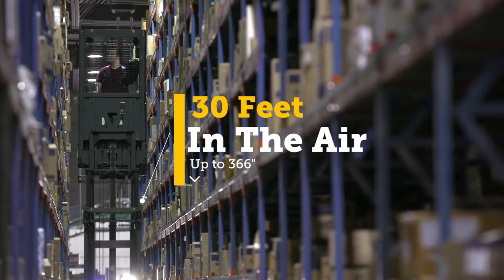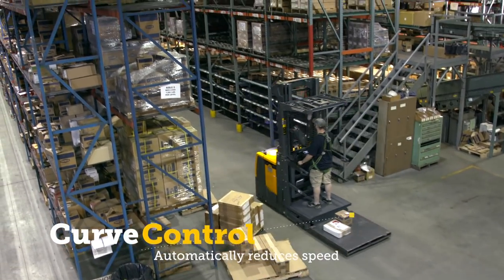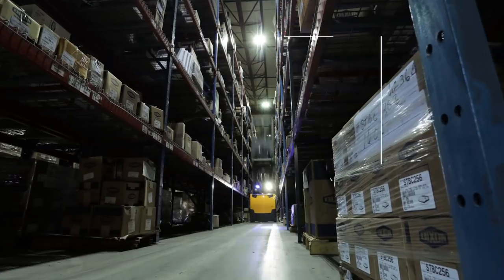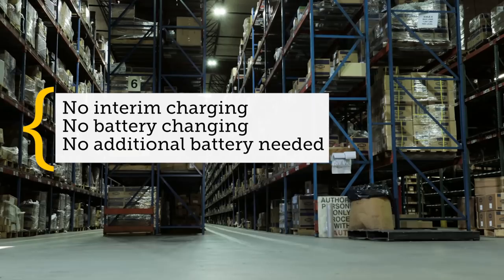Jungheinrich® High-Level Order Picker Forklift – EKS 314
The Jungheinrich® EKS 314 high-level order picker has set the standard for what an order picker machine should be. Not only is the EKS 314 order picker guaranteed to run 2 full shifts without stopping to charge the battery – it’s built for your operators. Optimize your order picking process by selecting from Jungheinrich’s full line of models to take your warehouse material handling operations to the next level. Equipped with features including 1,000 hour service intervals, easy electric steering, an automatic pallet grip and Curve Control, your operators will be able to fulfill customer orders much more quickly. See why more and more distribution centers are choosing Jungheinrich for all their lift truck needs.

3,000 lb. Capacity Electric High-Level Order Picker

Video Transcript:
A new generation of order pickers is here - with 16 hour runtimes
EKS 314 - 3,000 lb. 36v

Built for your operators

“We’ve got a place to hold our [scanning] guns, a place to put our orders and a place to put our pens,” Charles Coleman, warehouse operator at Dixon Valve and Coupling.

Electric steering
Makes it easy to turn

Ultimate comfort and control

Confidence at high lift heights
Wide and stable mast with minimal sway

30 feet in the air
Up to 366”

“Riding on this Jungheinrich is like riding on air,” Charles Coleman, warehouse operator at Dixon Valve and Coupling

Automatic pallet grip
Locks pallet in place for secure grip

Curve control
Automatically reduces speed

“This [Jungheinrich order picker] is really smooth with all of its turns. So when you go to turn, it goes ahead and slows you down for the turn, and then when you come back into the aisle you can speed back up with the straight and narrow,” Roland Bennett, warehouse operator at Dixon Valve and Coupling.

1,000 hour
Service intervals

Run 2 shifts on 1 charge.
Guaranteed.

“We typically can run this machine two full days before we plug it in to the charger. Even on that second day, we have the confidence to know it’s going to get us to 7PM before we go to charge it up.” Brian Ford, warehouse manager at Dixon Valve and Coupling.

No interim charging
No battery changing
No additional battery needed

Available options:
- Wire and rail guidance
- Freezer conditioning
- Extensive configurations to suit your application